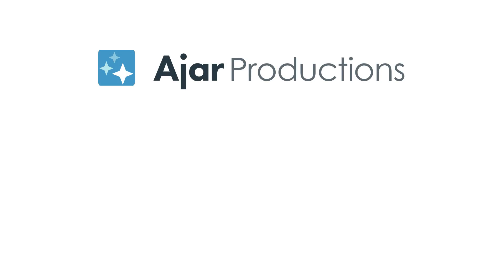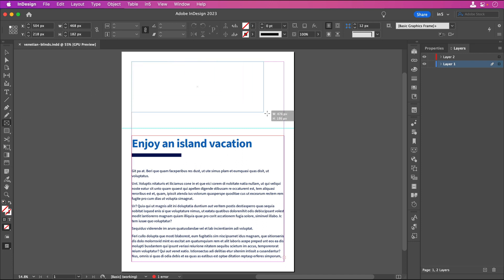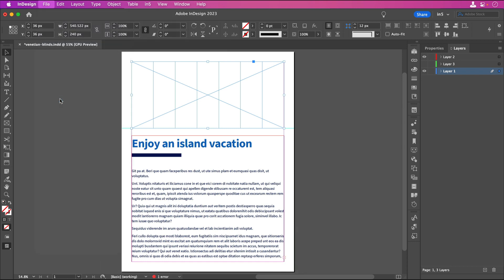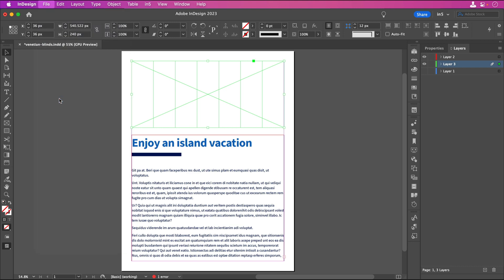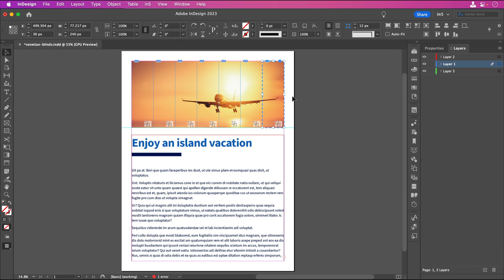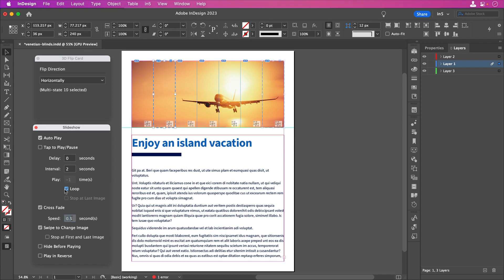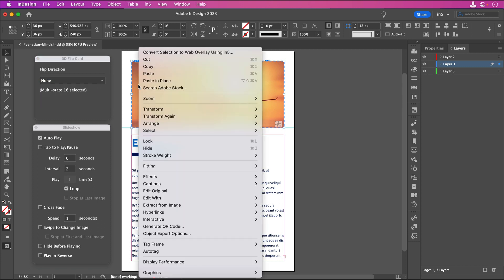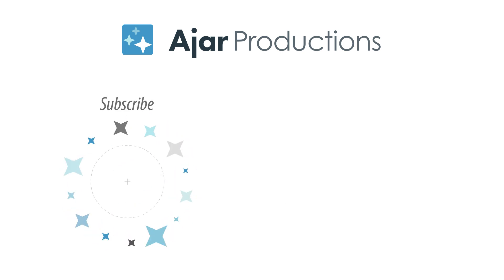Venetian Blinds Transition Effect with InDesign & in5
Learn how to create animated blind fx using some crafty techniques & zero coding.